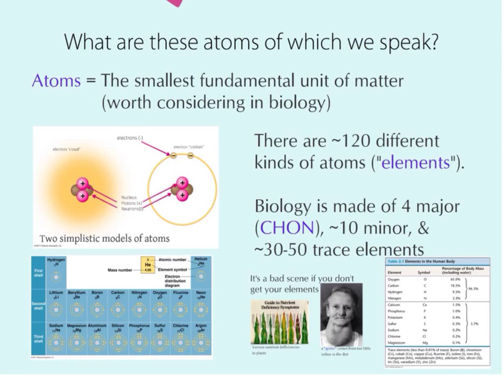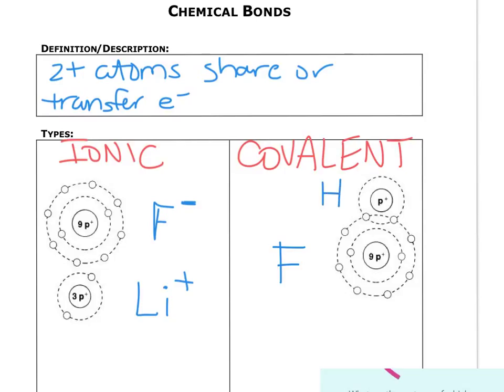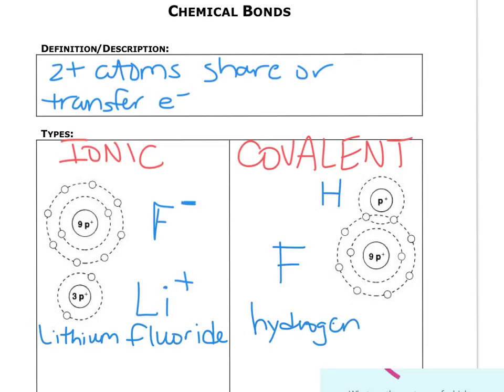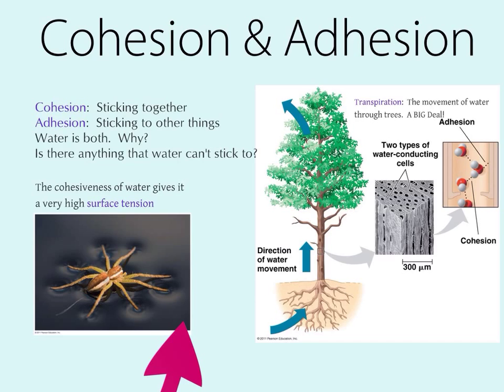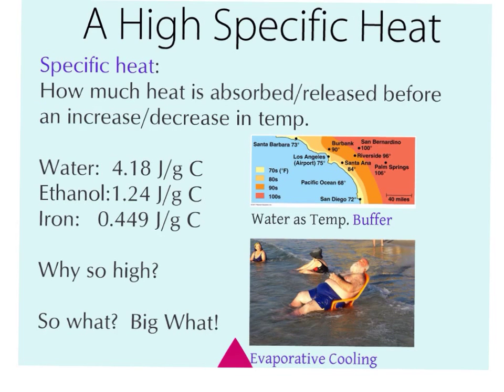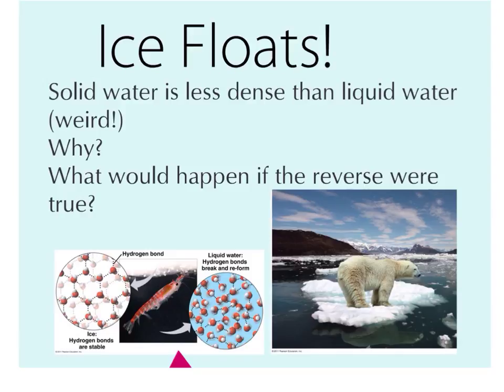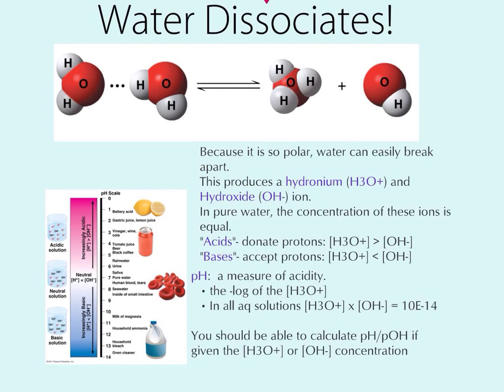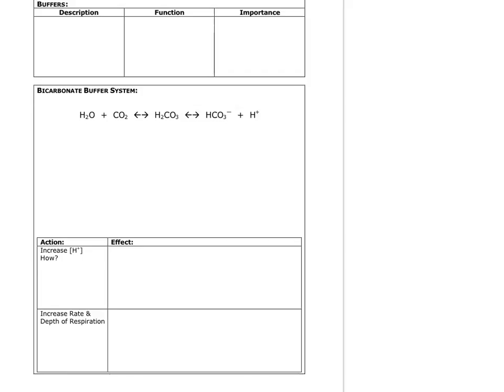Chm rvu and water